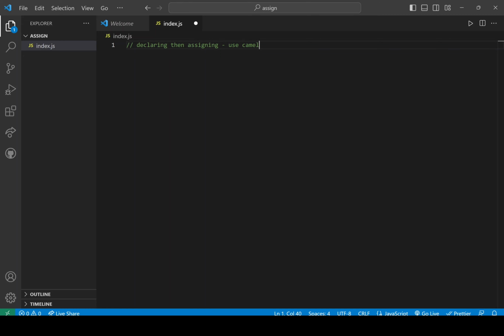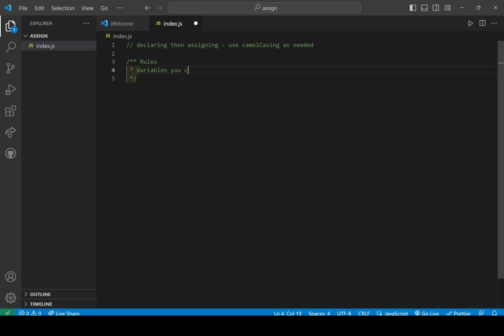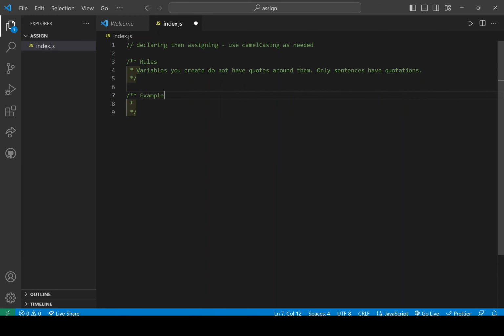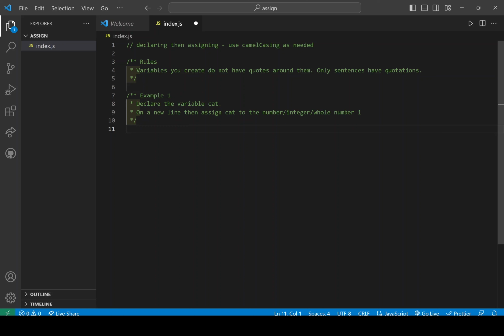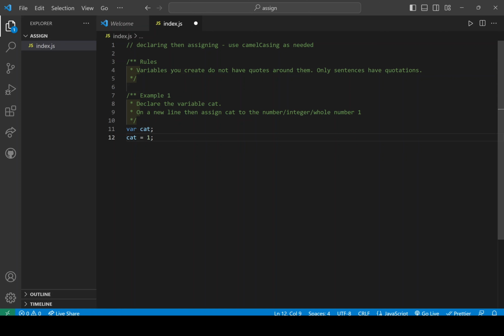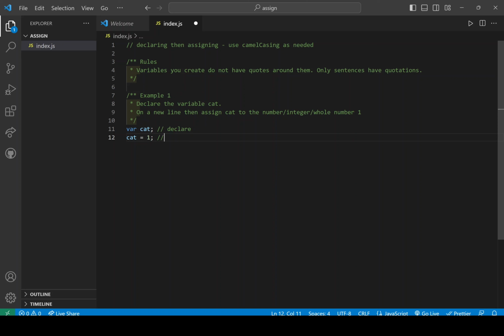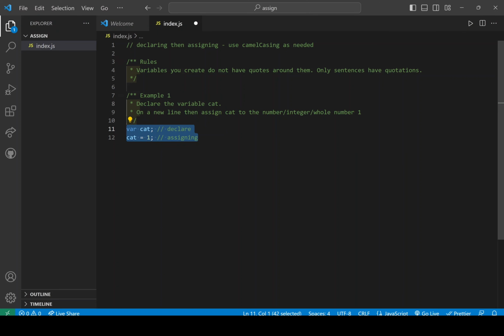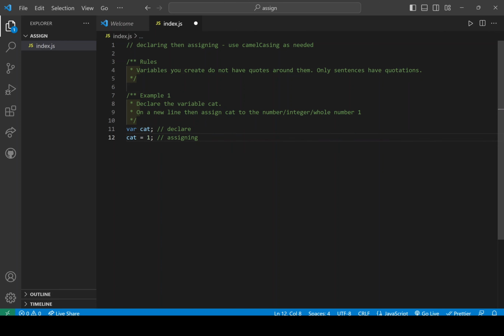How to Assign | Exaple 1 (JavaScript)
This is an example on how first declare then assign a value to the variable.